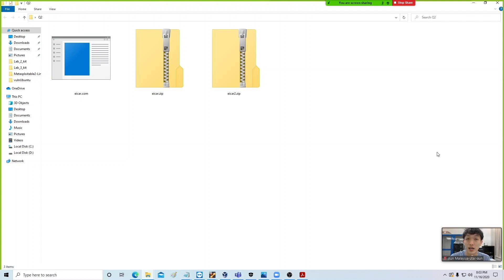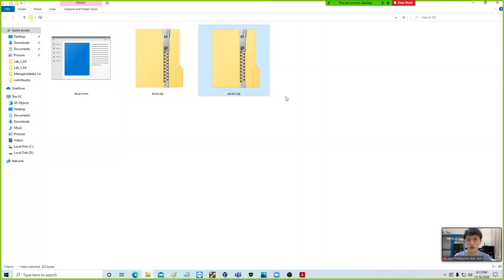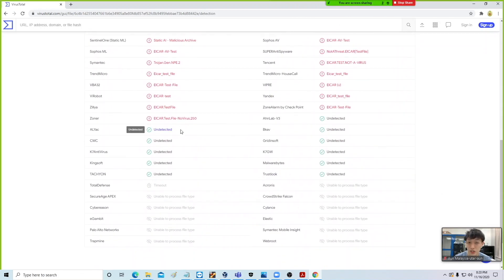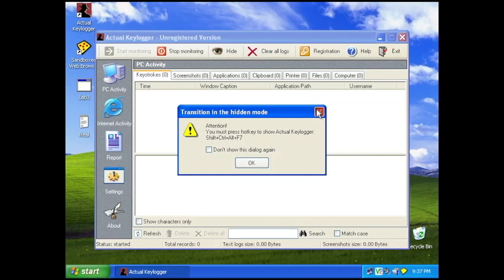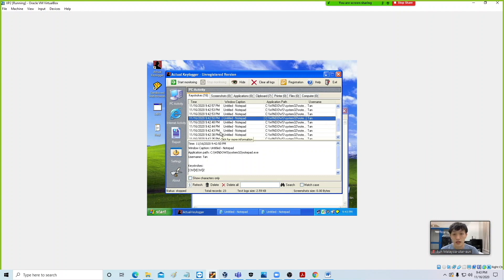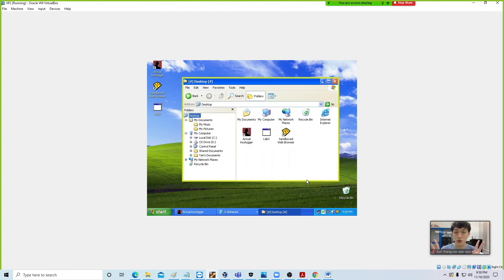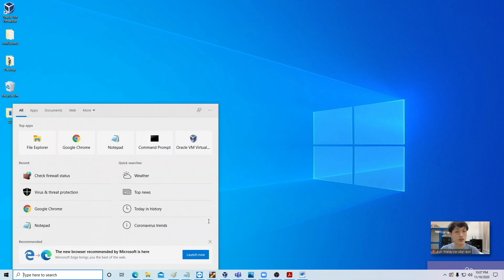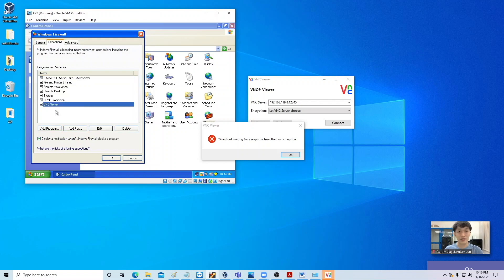[UCCN1213/UCCN1223] Lab3 - Malwares (Explained in 25 minutes)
0:00 - Nested Virus (Eicar)
4:00 - Virus Total (Mother of all antivirus)
8:08 - How to answer Q2
10:13 - Keylogger (how to capture keystrokes)
12:25 - Preventing Keylogging (without installing anything)
16:23 - Sandboxie (how to test run a virus safely)
21:10 - Remote login with VNC
26:18 - Bloopers